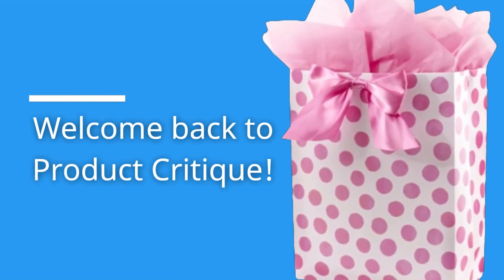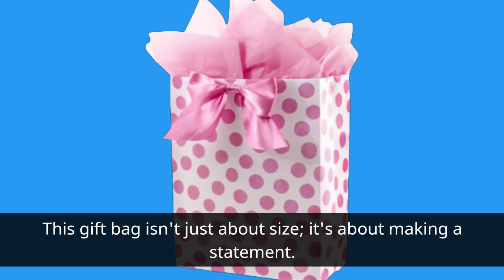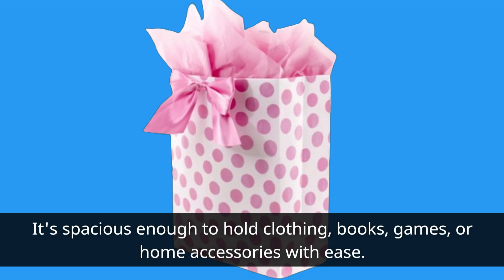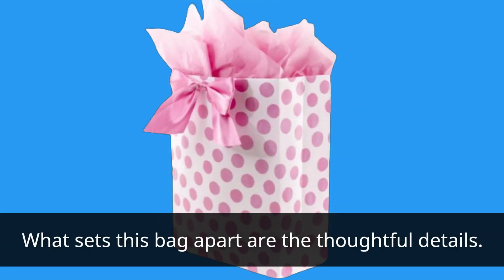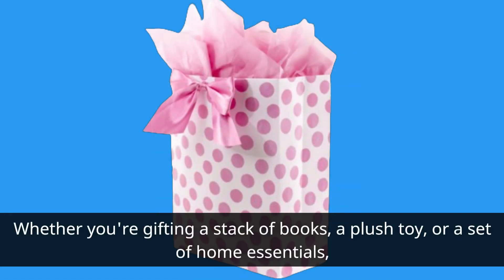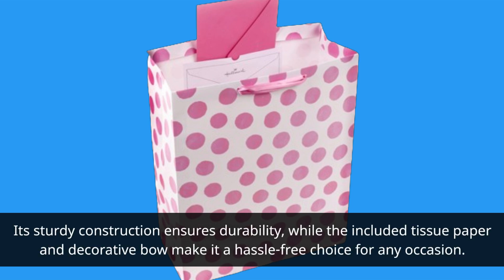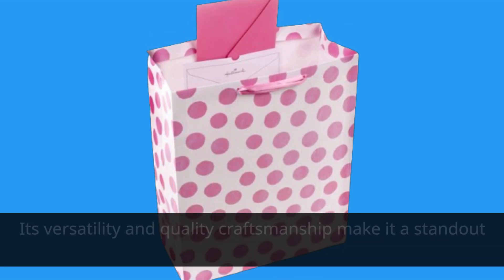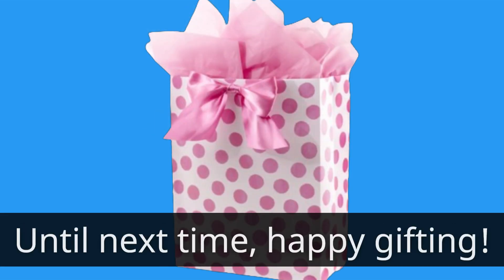🎀 Hallmark 15" Extra Large Gift Bag with Tissue Paper | Best Hallmark Large Gift Bag 🎉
Amazon Product Name : Hallmark 15" Extra Large Gift Bag with Tissue Paper

Elevate your gift-giving with the Best Hallmark Large Gift Bag! In this video, we review the top features and designs of the Best Hallmark Large Gift Bag, showcasing why it's the perfect choice for making your presents stand out. Whether you're celebrating a birthday, wedding, or special occasion, the Best Hallmark Large Gift Bag adds a touch of elegance and style to any gift. Watch now to find the ideal bag for your next celebration!